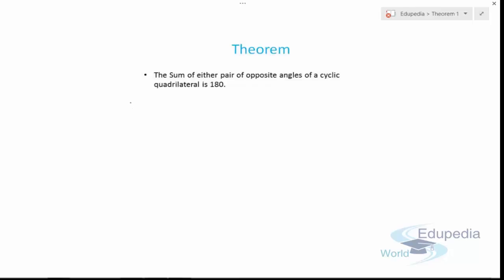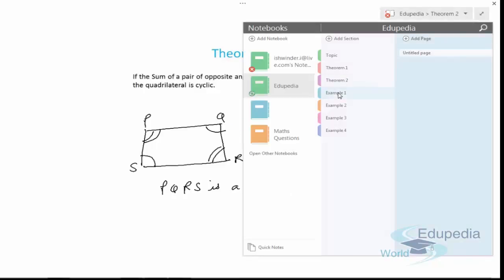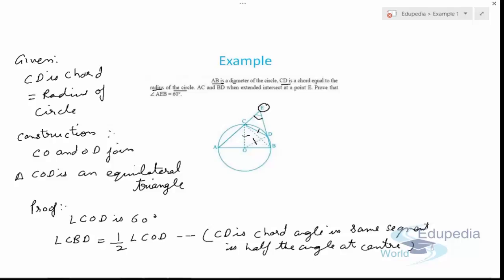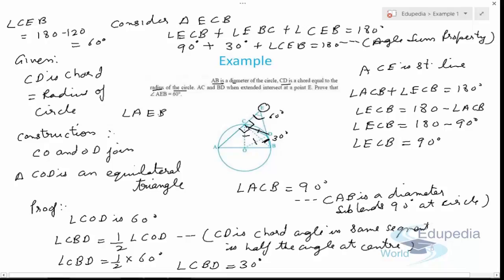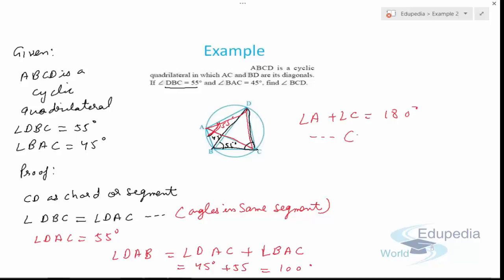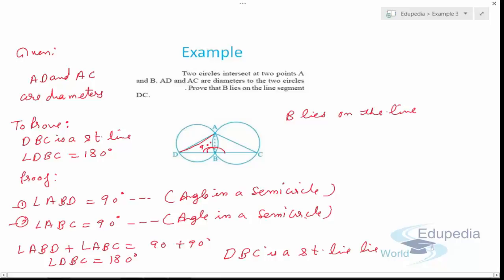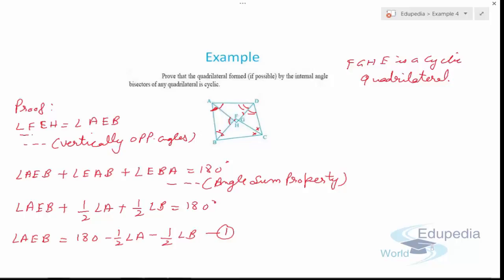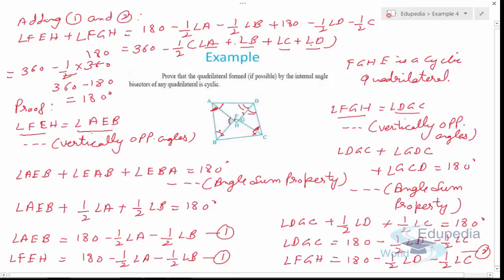Mathematics Grade 9 - | Circles - | Cyclic Quadrilaterals | Theorems | Examples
Circles

Concept of Cyclic Quadrilateral
Theorems :
  1) The sum of either Pair of opposite angles of a cyclic    quadrilateral is 180 degree
  2) If the sum of a Pair of opposite angles of a Quadrilateral is 180 degree , the quadrilateral is Cycle
Examples Related to theorem